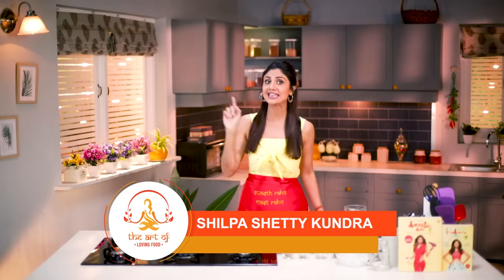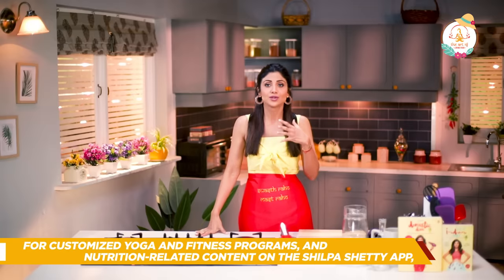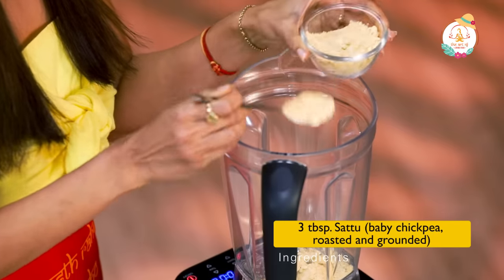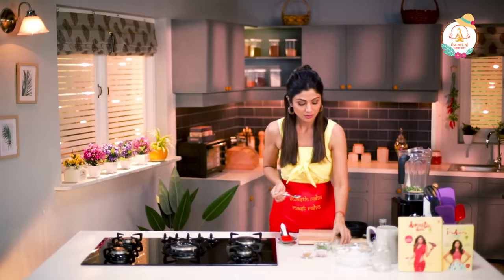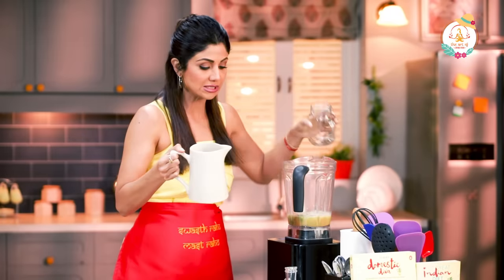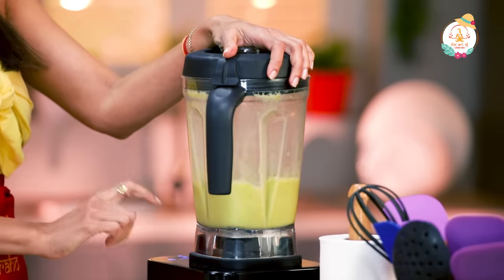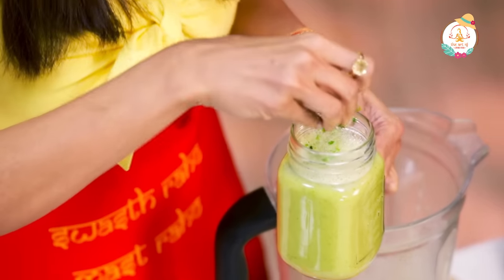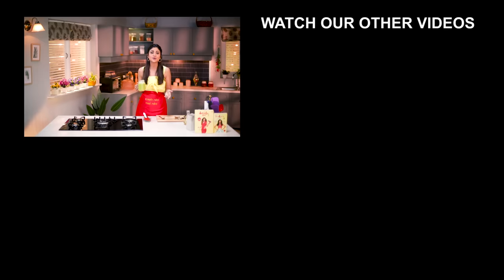Sattu Drink | Shilpa Shetty Kundra | Healthy Recipes | The Art Of Loving Food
Summer's here and the temperatures outside are rising every day. While, we may not be stepping out now; but in this heat, it gets difficult to keep oneself hydrated and eat something filling. A loss of appetite can be a common problem for many of us. This healthy protein-enriched and cooling Sattu Drink will keep you hydrated and satiated during the day, especially in times when you are hungry and don’t want to have something heavy. It's an energy booster that will also help improve digestion and maintain your weight. Do try this one out today and if you have any such healthy recipes, do share them in the comments section. Stay home, stay safe!